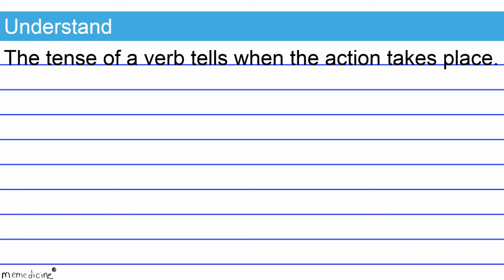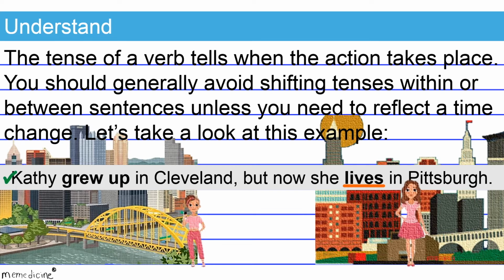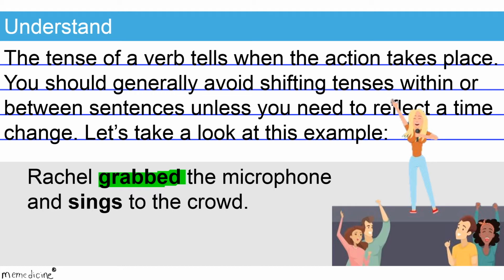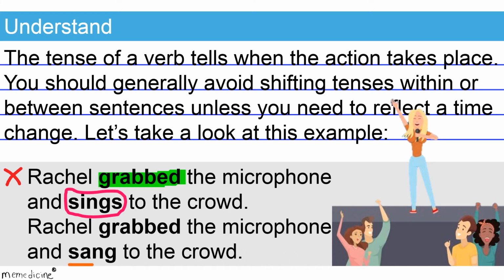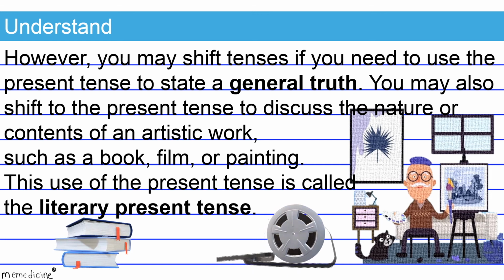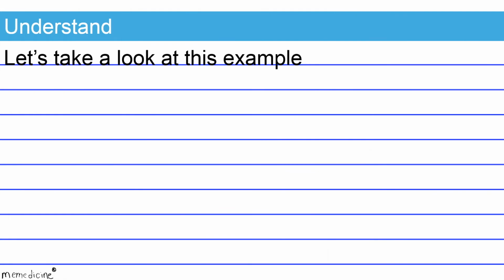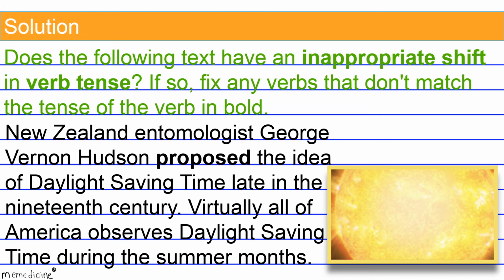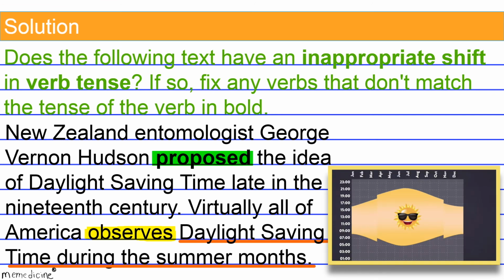ACT® │English Language Conventions │ Inappropriate Shifts in Verb Tense (11th grade - Question 11)